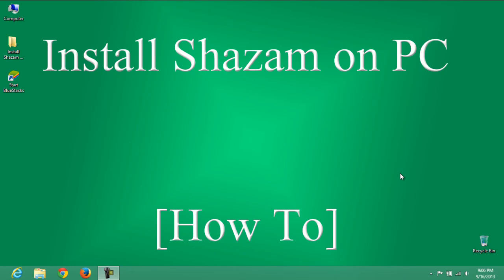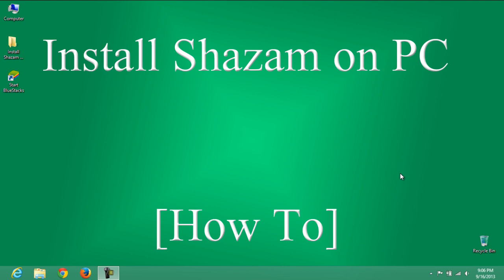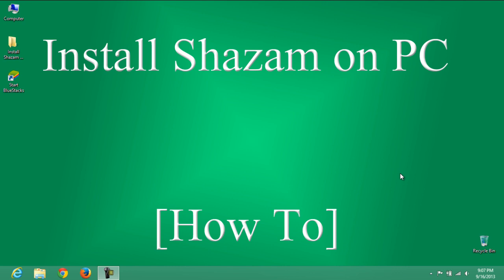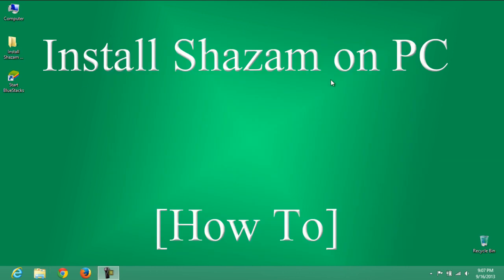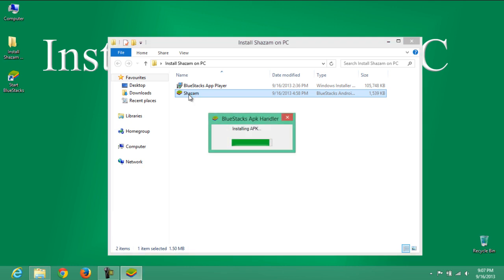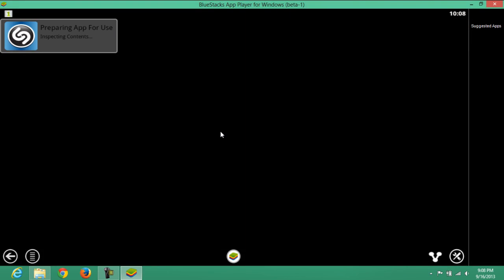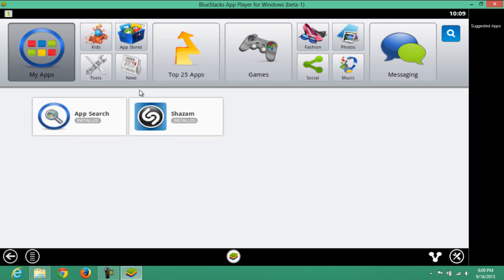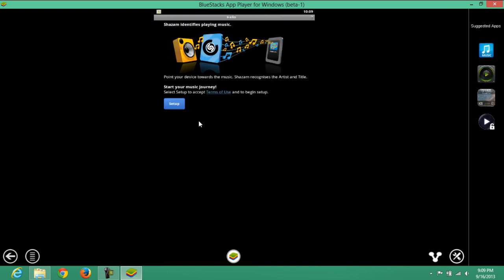How to Install Shazam For PC computer- 100% Working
Here is the tutorial on how to download or install Shazam on PC or Laptop if you are using Windows 7, 8, XP, Vista or Mac. Observe this video carefully to learn the quick way to install Shazam on PC. This particular Android Application is available in both free and paid versions.

Before jumping to the main part, let me explain you about Shazam Android App. It is actually an entertainment application which recognizes title of the song quickly; it streams YouTube videos, Tag TV shows and much more. If you are a music lover, then this is the must have app on your Smartphone or in PC.

Follow the steps carefully to install the same on your PC without any hassles
First Install BlueStacks App Player on to your PC.

After installing, download APK file of Shazam from here:

Open this APK file using BlueStacks Android Emulator.

Wait for few seconds until installation completes on BlueStacks.

That's it. Now enjoy Shazam on PC.
That's all for now. If you have any problems, mention the same in the comment section.

How to Download/Install Shazam on PC/Laptop Windows 7/8/XP/Vista, Mac